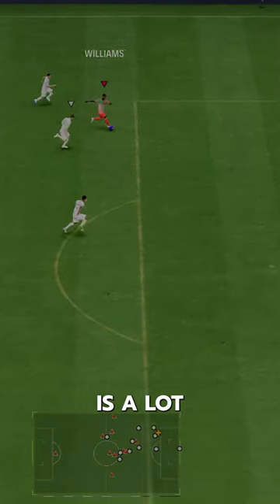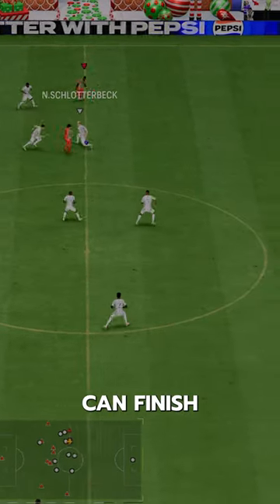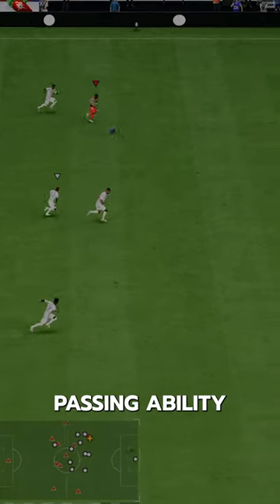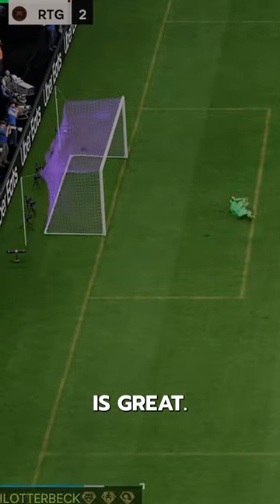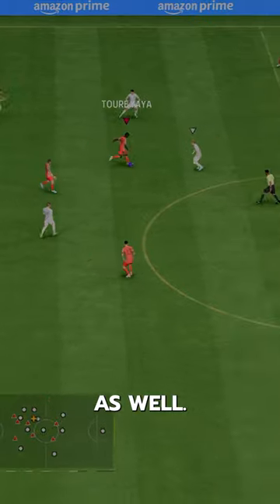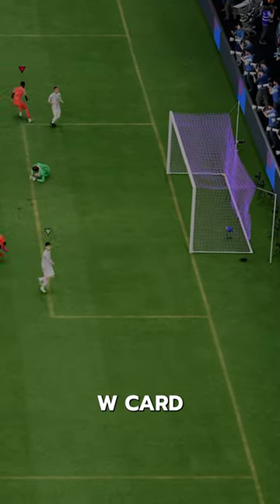TOTS Inaki Williams Player Review! / FC24